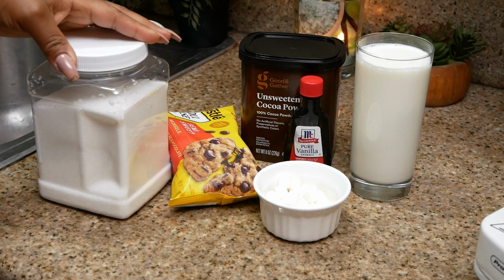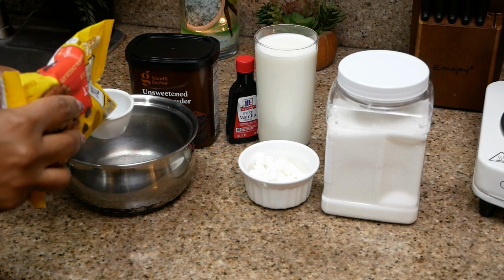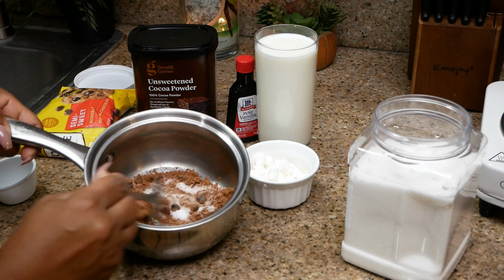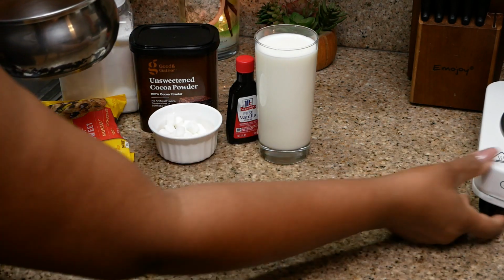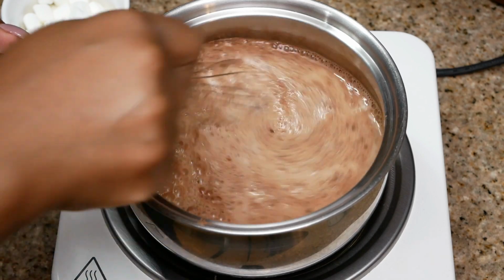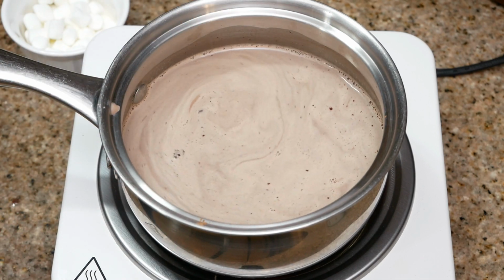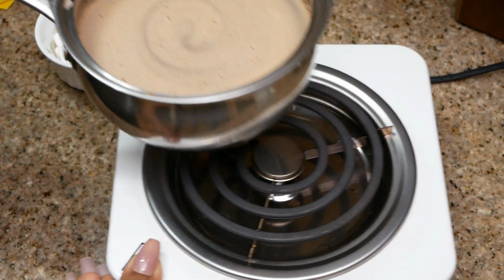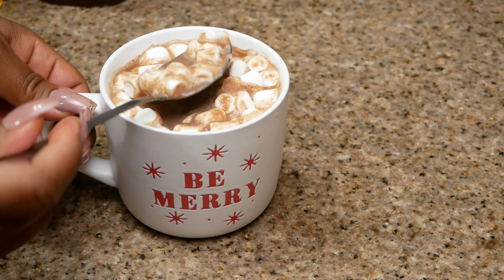HOT CHOCOLATE RECIPE | Let me show you how to make it!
Here's how to make this

2 Cups Whole Milk
2 TBSP unsweetened cocoa powder
1 TBSP granulated sugar
1/4 Cup Semi Sweet chocolate chips
1/2 Tsp Vanilla Extract

Hot plate

Heat Resistant Silicone Spatula

LUXURY FAUX FUR THROW BLANKET (shown in the beginning of the video)